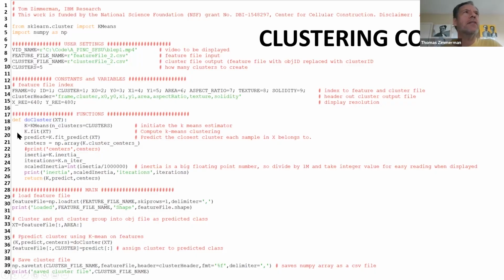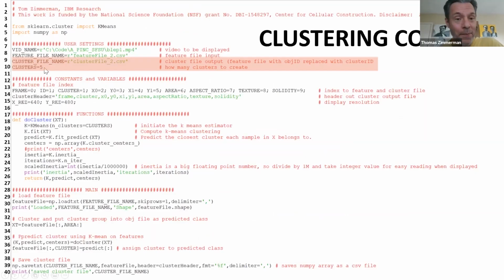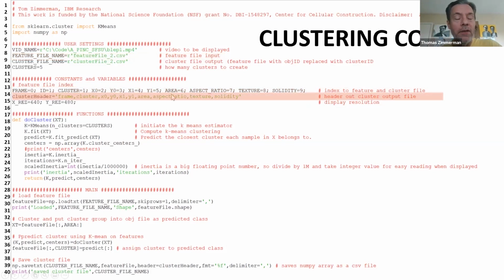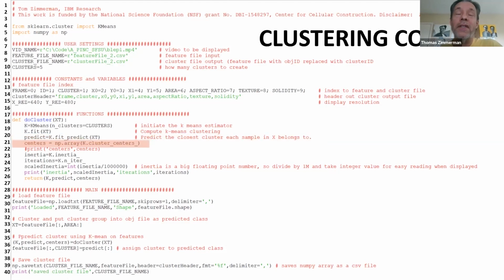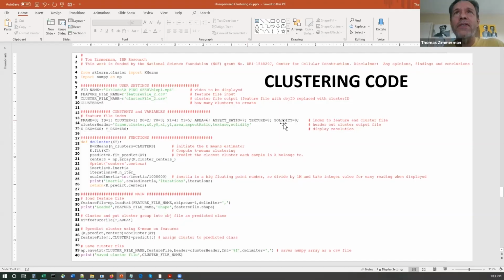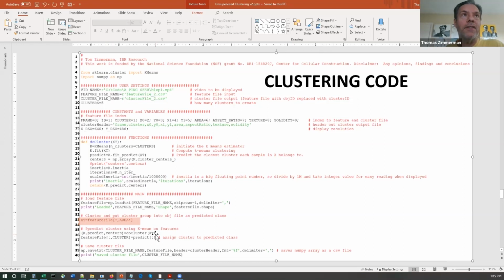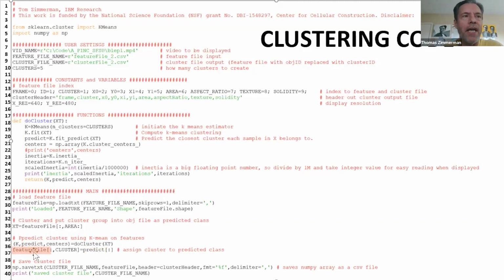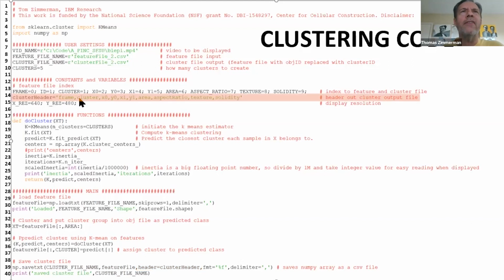5 Cluster Code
Python and scikit-learn code to k-means cluster objects.